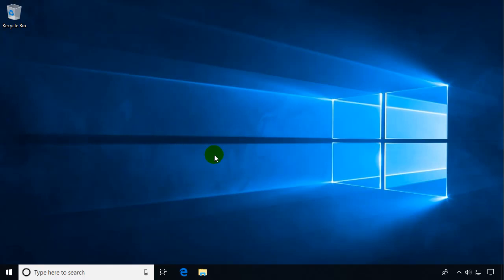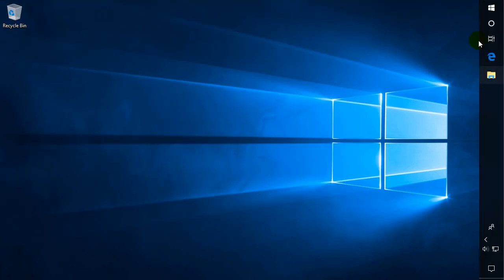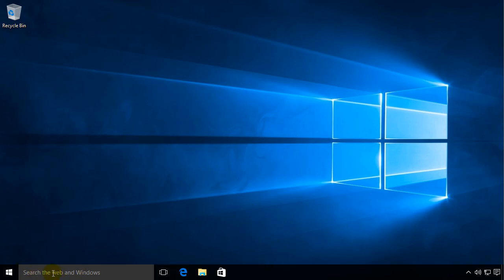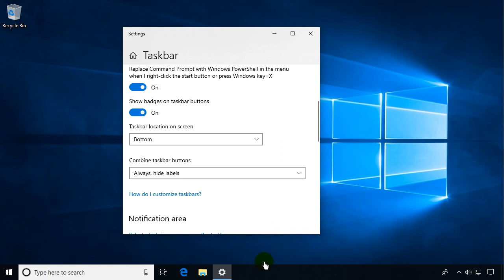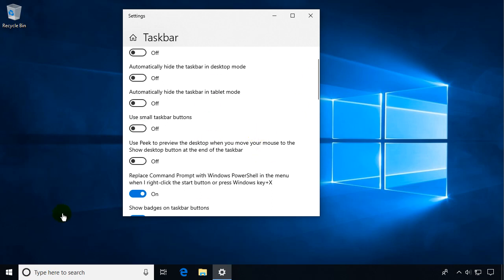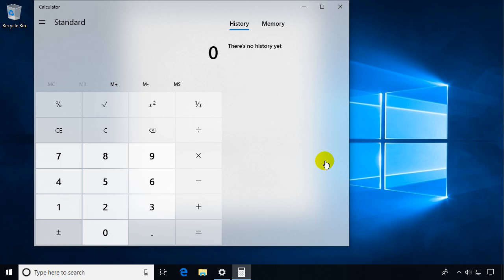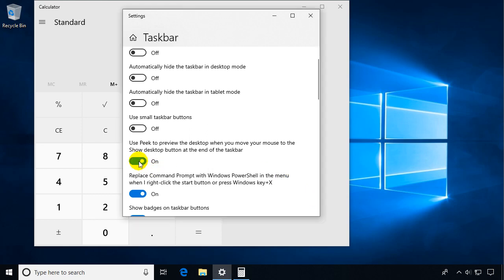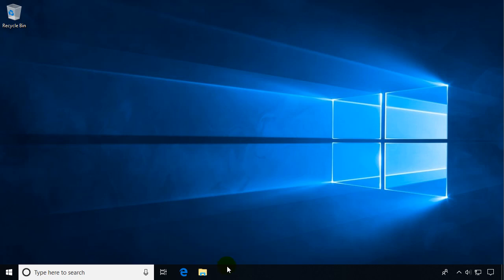Windows 10 : Working with the Windows 10 TaskBar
Working with the Windows 10 Taskbar including properties, position, and peek function.